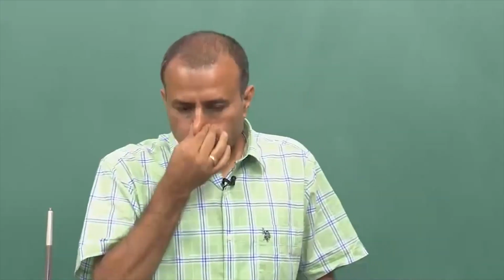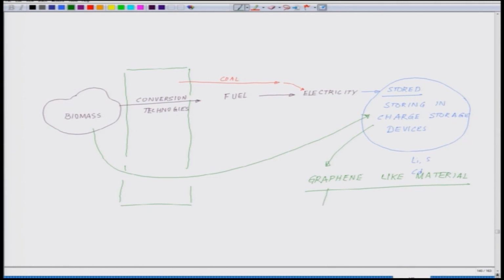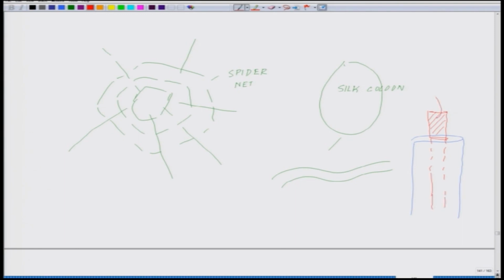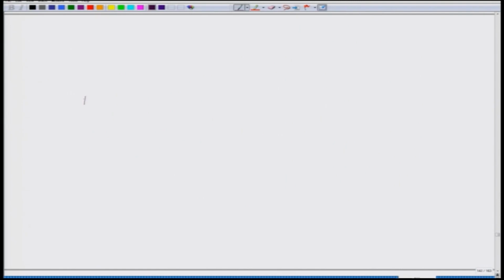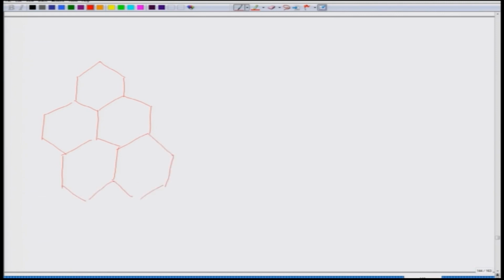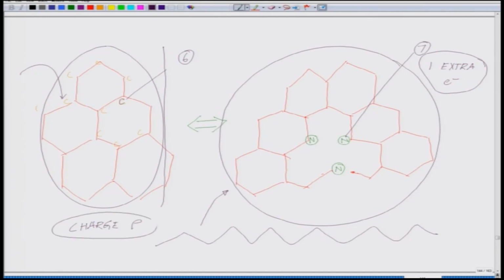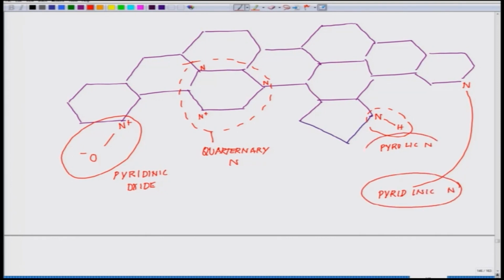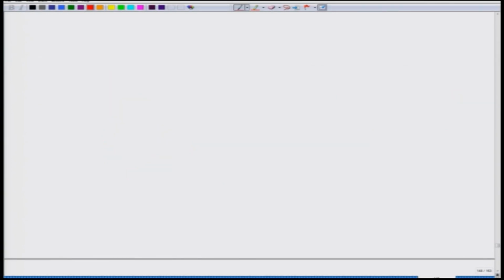Carbonization - Graphene like material